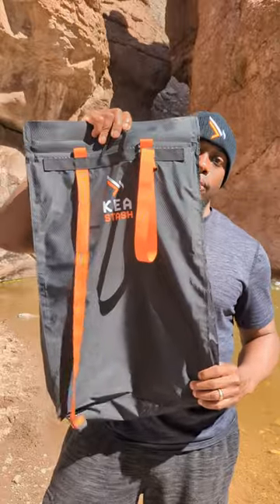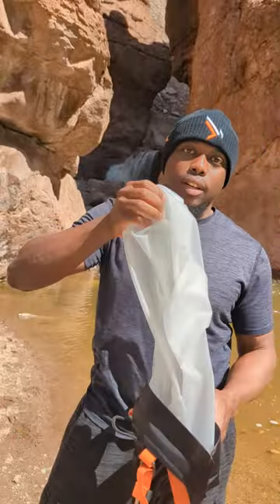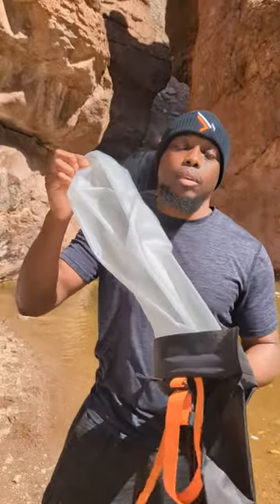KEA Stash & KEA Water Straw‼️‼️‼️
These two ✌️ @keaoutdoors products are a MUST HAVE‼️‼️‼️

KEA STASH
Tired of looking for plastic bags to bring on your hikes to STORE YOUR TRASH...? 🚮 Or maybe you've been looking for an AIR-TIGHT SMELL PROOF bag to store your food or toiletries on your next camping trip 🏕️ in BEAR COUNTRY 🐻. Then you need the KEA Stash!

FOUR REASONS U NEED THIS‼️‼️‼️
1.) DURABLE 💪. Dual layer construction as it has an inner liner on the inside.
2.) SMELL PROOF 👃. Store all your stinky trash, food, or toiletries without giving off the smallest scent!
3.) COMPATIBLE ➡️⬅️ You can roll it up and store it anywhere and it only weighs 6.3 Oz!
4.) LEAK FREE💧. Not only is it leak Free, but you can also use it to collect & transport water!

KEA STRAW
Need something small & lightweight that u can count on to filter your water on your next outdoor adventure? The KEA STRAW is what u need! Drink safely straight from the source with it's lightweight nano-filtration technology 😎

1.) WATER FILTRATION 💧♻️. It's nano-filtration technology removes 99.99% of all the germs and bacteria that could be lurking in your water that you can't see!
2.) EASY TO USE 😀. A cave man can do it! It's high flow rate makes the drinking experience like drinking your favorite beverage from a straw!
3.) COMPACT ➡️⬅️. No longer than your average straw and weighs 1.6 0z.
4.) EXTENSION ⬅️➡️. Comes with a 50cm extension pipe so can drink comfortably!